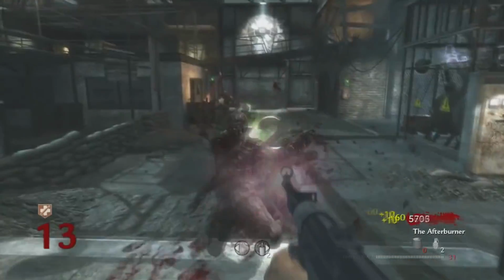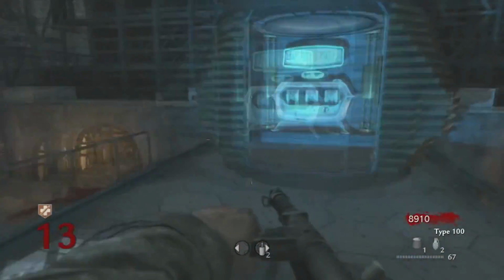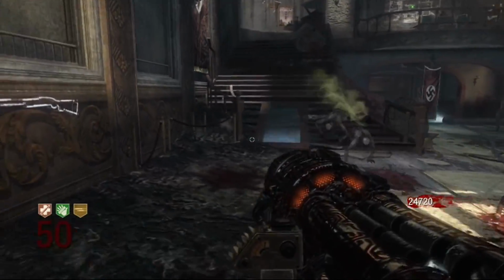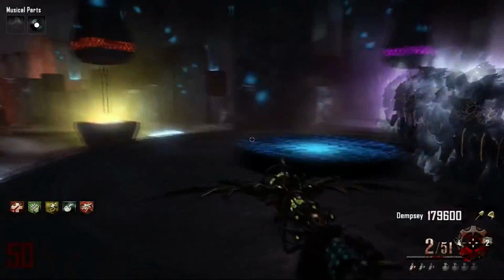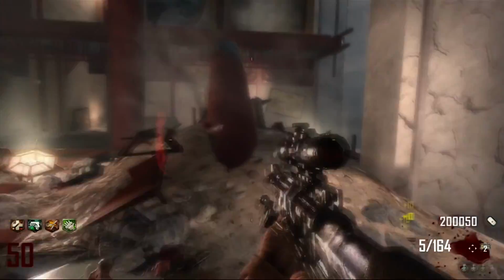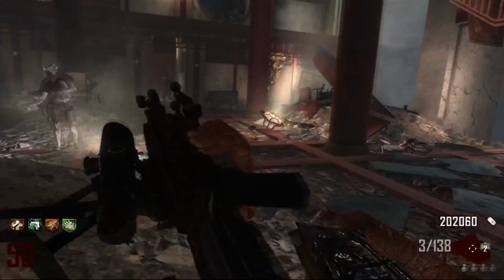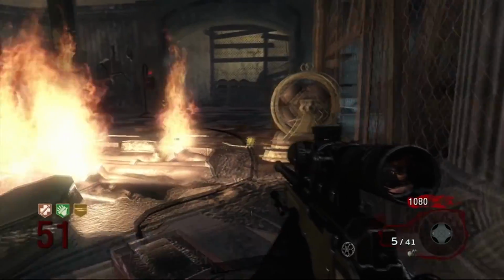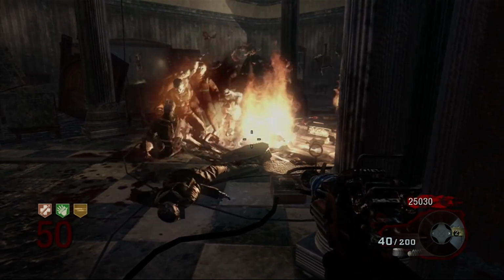Mule Kick Worth it on High Rounds?